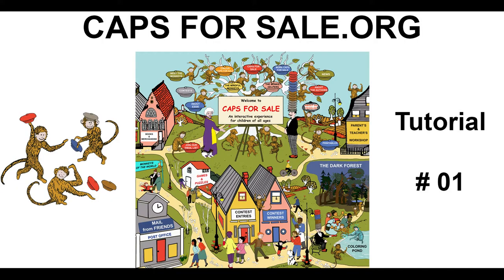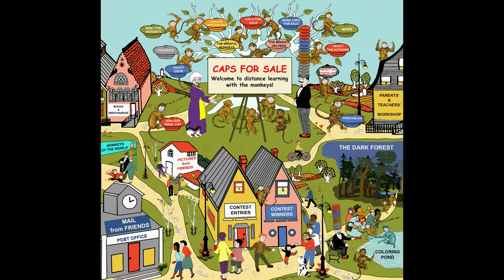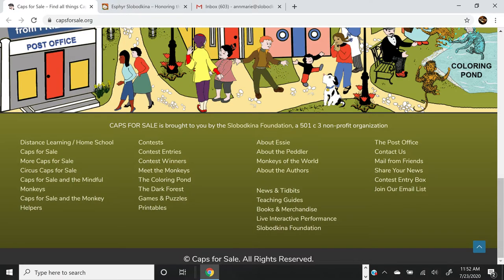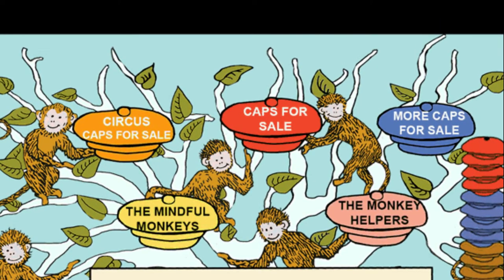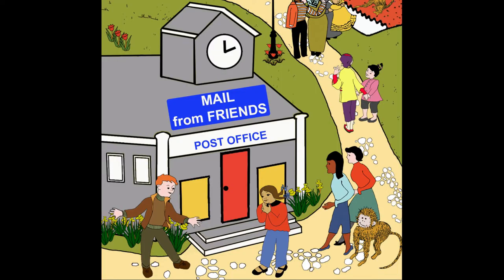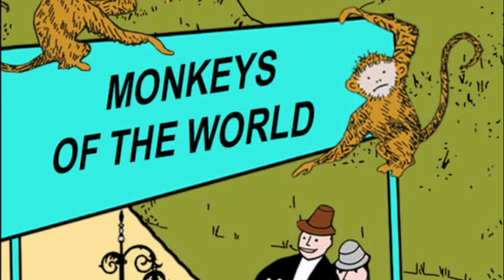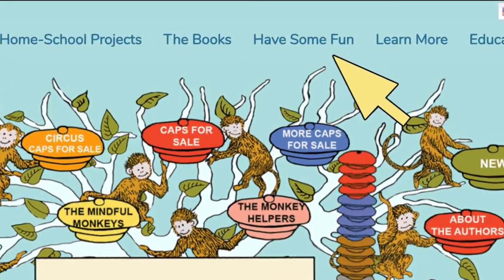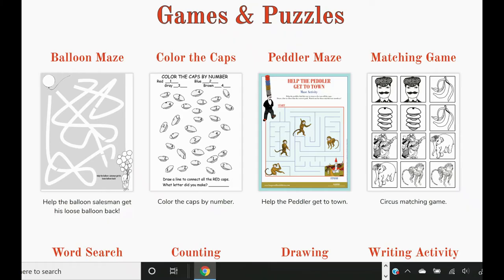Caps for Sale Tutorial Overview